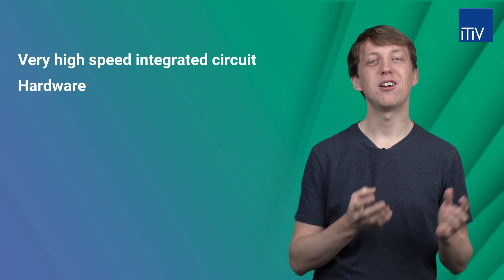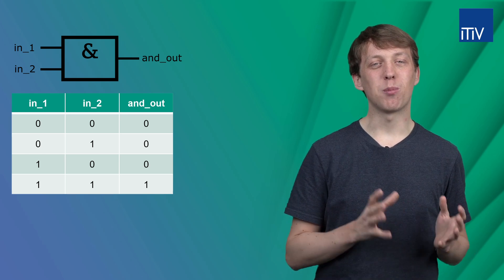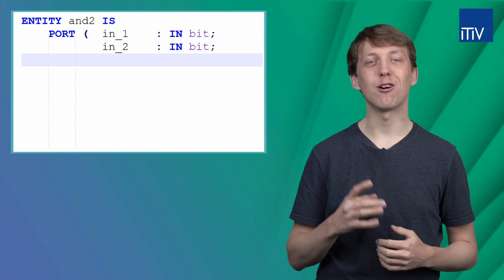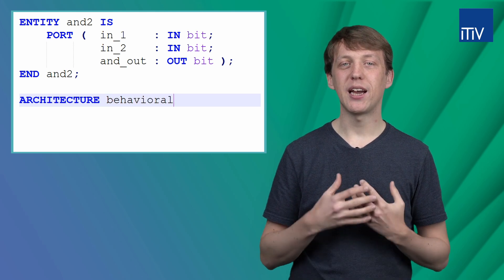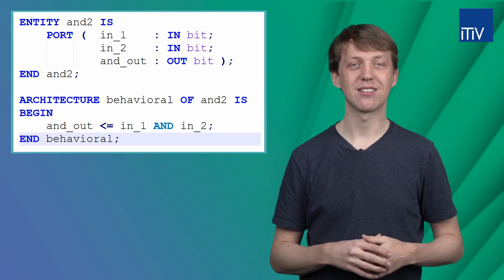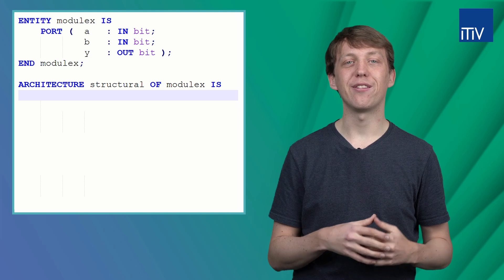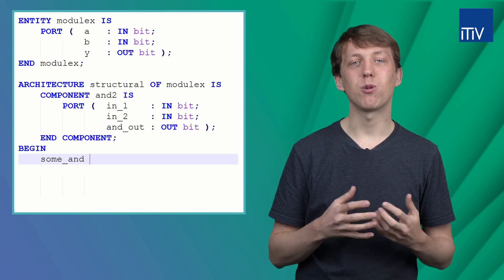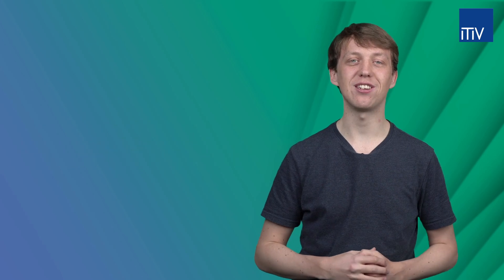[VHDL Crash Course] Entity and Architecture - Introduction to the basic VHDL structure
This video gives you a brief overview of the VHDL structure, including the description of the entities and the architecture. It also explains how to integrate components into an architecture.